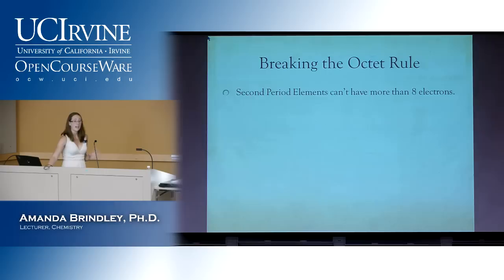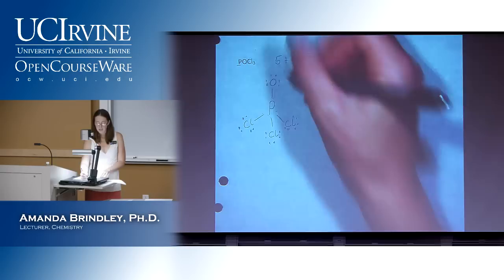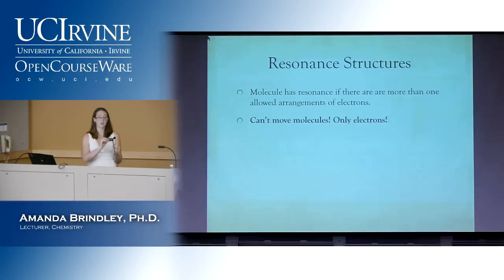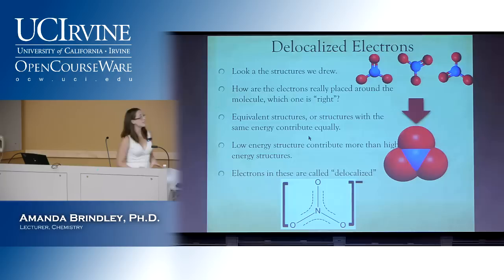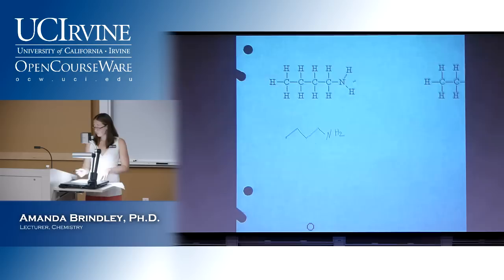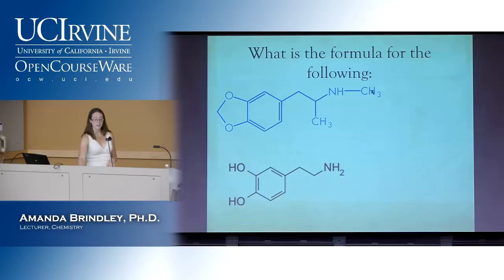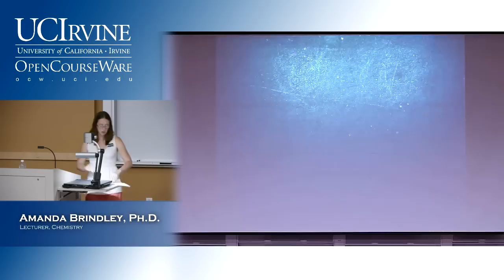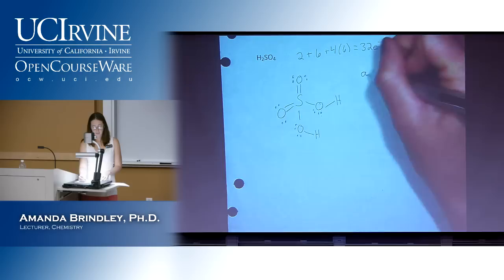General Chemistry 1A. Lecture 09. Breaking the Octet Rule.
UCI Chem 1A General Chemistry (Winter 2013)
Lec 09. General Chemistry -- Breaking the Octet Rule
Instructor: Amanda Brindley, Ph.D.

Description: Chem 1A is the first quarter of General Chemistry and covers the following topics: atomic structure; general properties of the elements; covalent, ionic, and metallic bonding; intermolecular forces; mass relationships. General Chemistry (Chem 1A) is part of OpenChem
This video is part of a 23-lecture undergraduate-level course titled "General Chemistry" taught at UC Irvine by Amanda Brindley, Ph.D.

Index of Topics:
0:00:17- Breaking the Octet Rule
0:06:44  Resonance Structures
0:14:28  Delocalized Electrons
0:16:40  Line Structures and Rules
0:24:06  What is the Formula...
0:27:55  Benzene
0:30:30  Electronegativity
0:40:06  Microwaves
0:44:29  Back to Lewis Structures

Required attribution: Brindley, Amanda General Chemistry 1A (UCI OpenCourseWare: University of California, Irvine), [Access date].